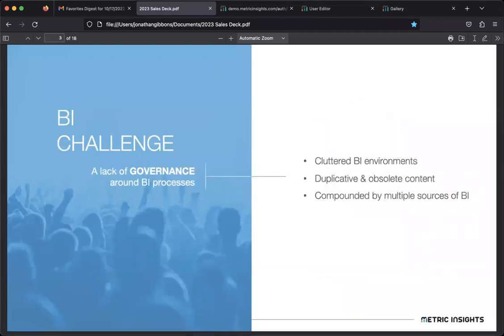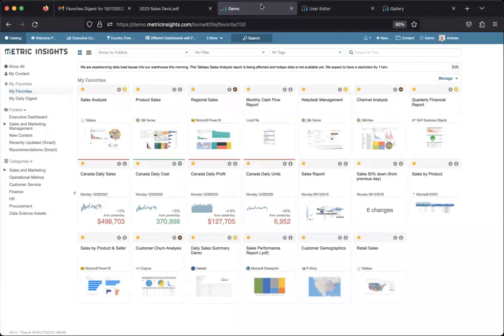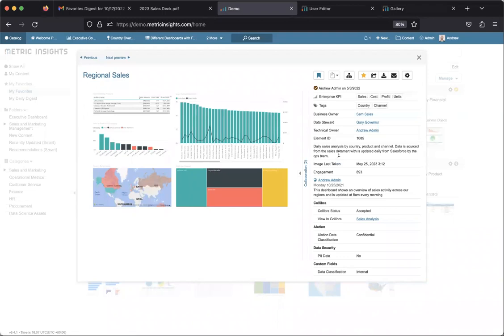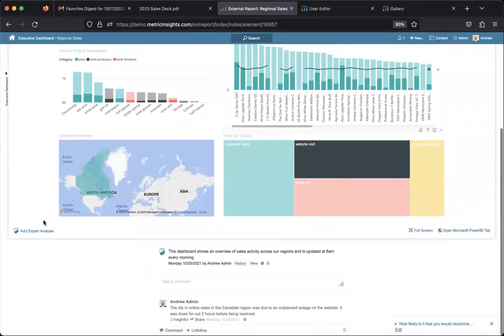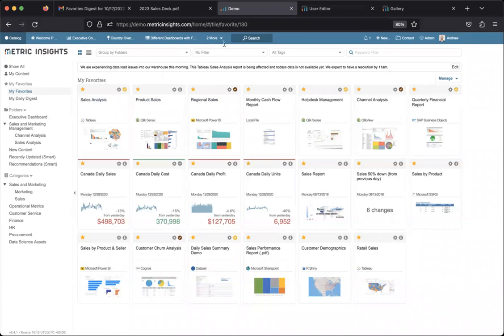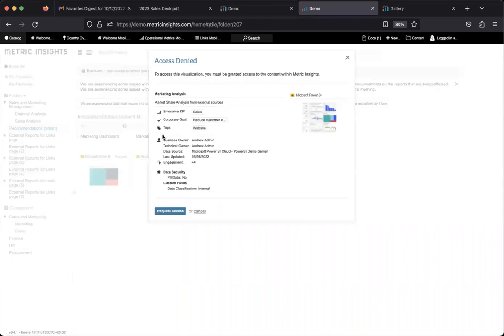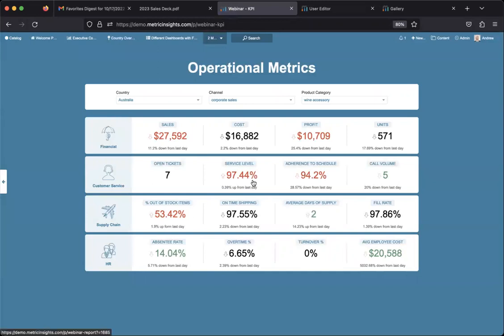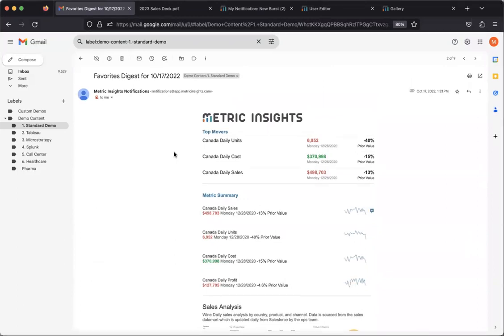Metric Insights: High-Level Product Demo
Watch this high-level demo of Metric Insights to learn more about the platform.